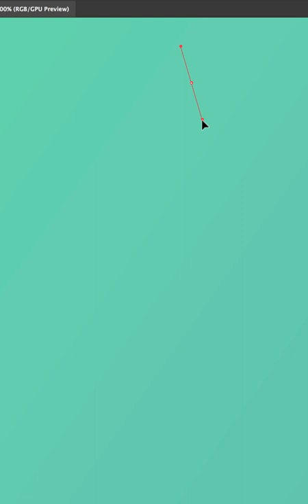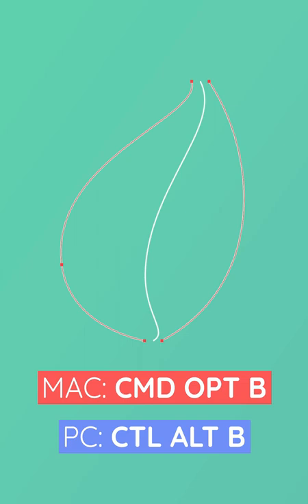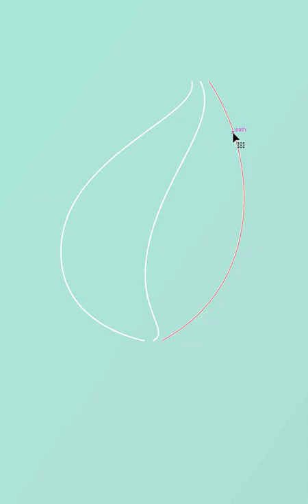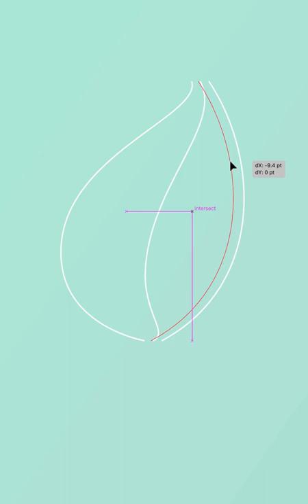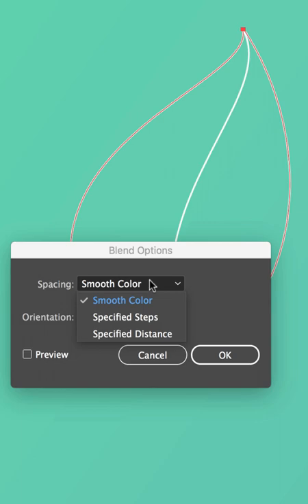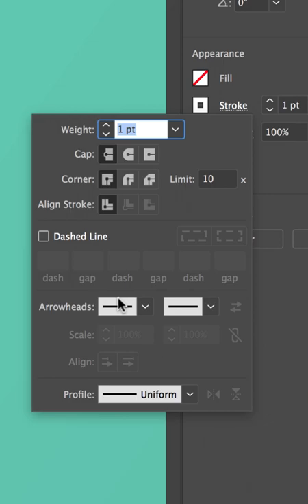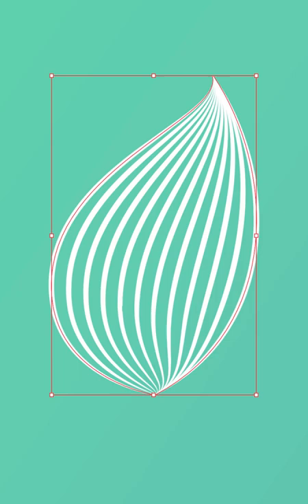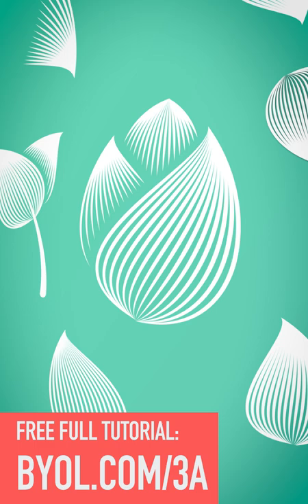Lino cut linear blend design Adobe Illustrator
Let's make this lino cut effect in Adobe Illustrator.